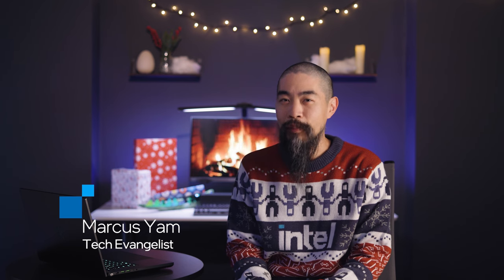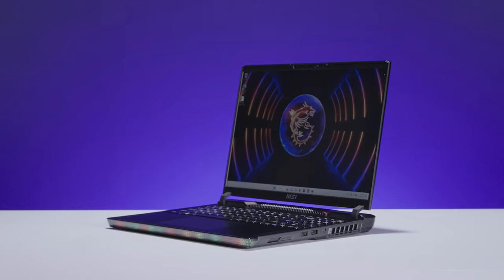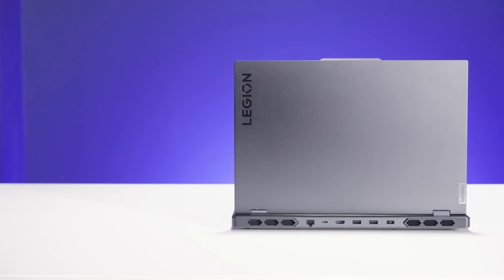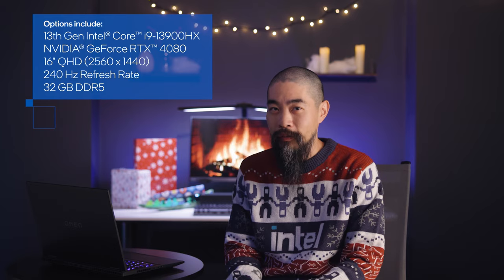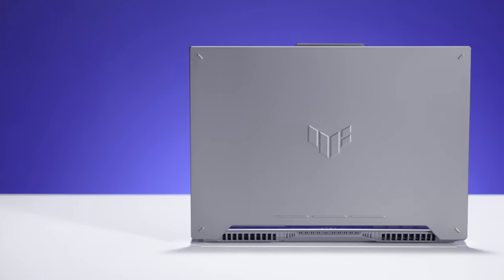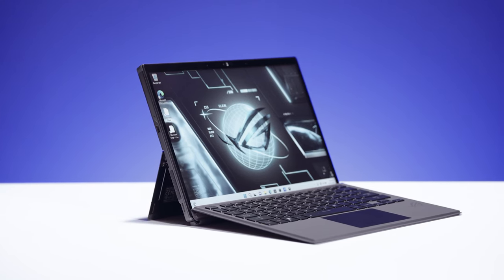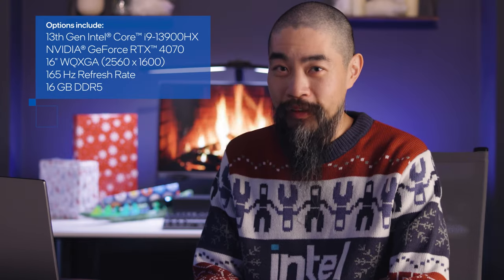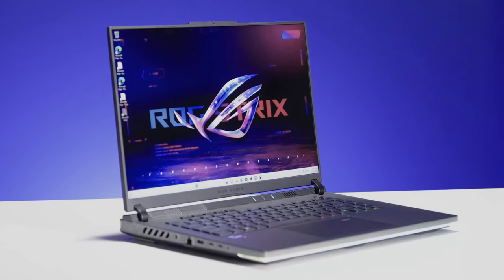Intel Gaming Laptop Guide Holiday 2023 | Intel Technology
We’re showcasing the holiday’s most exciting gaming laptops that you can find on shelves right now, all powered by our 13th Generation Intel Core processors codenamed Raptor Lake. Whether you’re looking for desktop-grade performance for those AAA heavy-hitters, or a more portable daily driver that still packs a punch, we think you’ll find exactly what you’re looking for.

Chapters:

00:00 – Intro
00:49 – Razer Blade 16
01:46 – MSI Raider GE68 HX
02:40 – MSI Stealth 16 Studio
03:32 – Lenovo Legion Pro 7i
04:28 – Lenovo Legion Pro 5i
05:23 – HP Omen 16
06:08 – Dell Alienware m16
06:59 – Asus TUF Gaming F15/F17
07:55 – Asus ROG Strix Scar 16/18
08:46 – Asus ROG Flow Z13
09:58 – Acer Nitro 16/17
10:47 – Acer Predator Helios Neo 16
11:41 – Acer Predator Helios 16/18